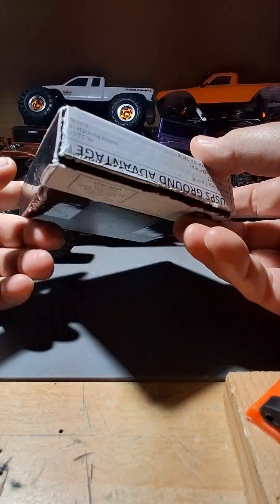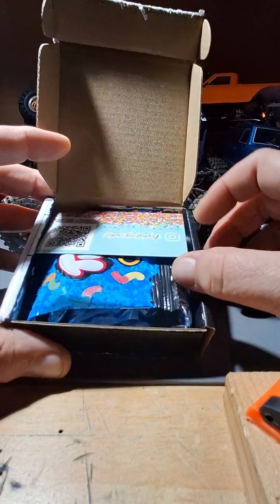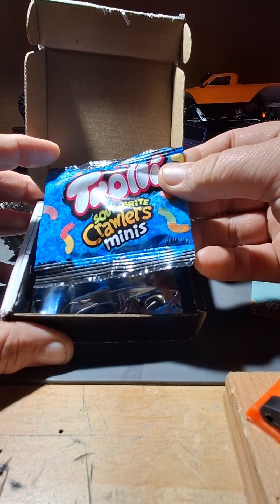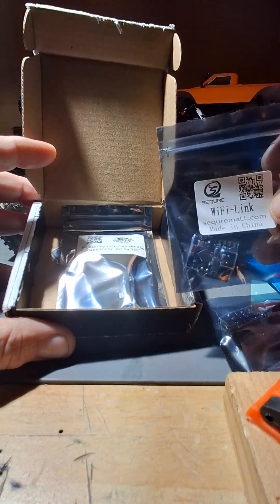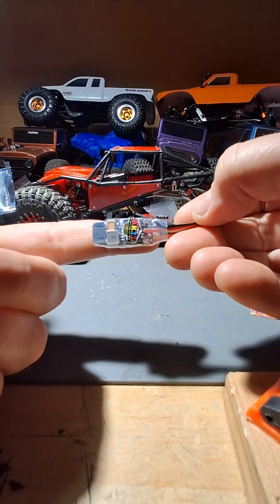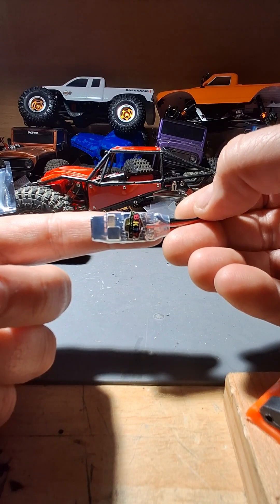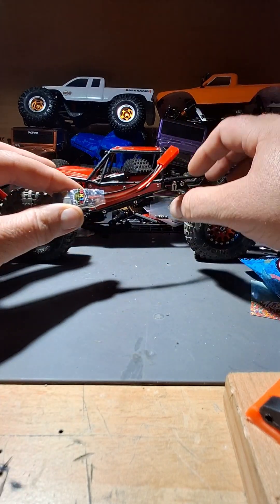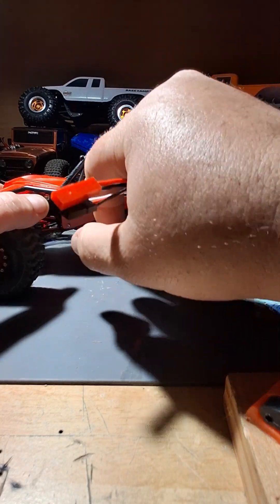The Incredible Evolution of Tiny ESCs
unboxing of the bktt big kid tiny truck ESCape32 brushless esc 2-4s capable

ESCape32 BKTT cupcake 25a ESC with 5A BEC! 1/24- 1/18 scale

WiFi linker! For tuning the escape32 ESC – Big Kid Tiny Truck RC